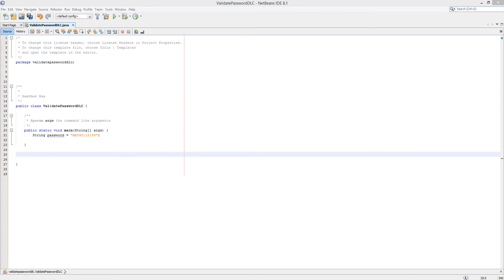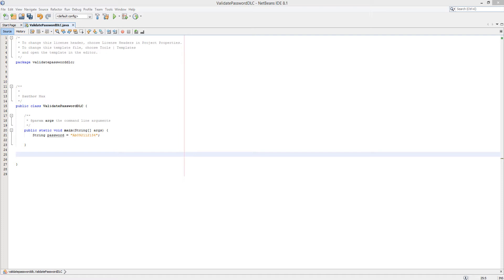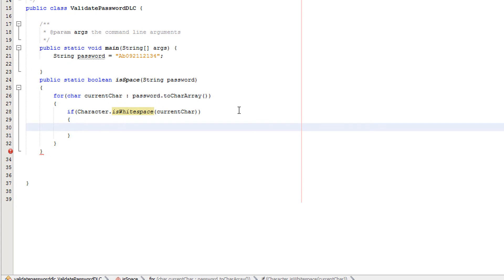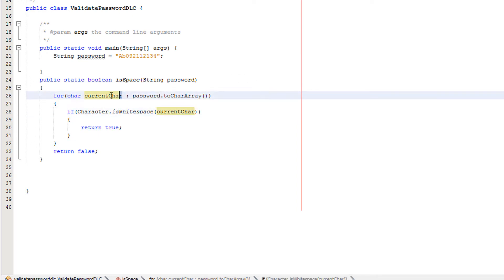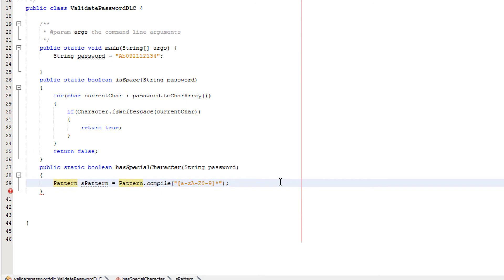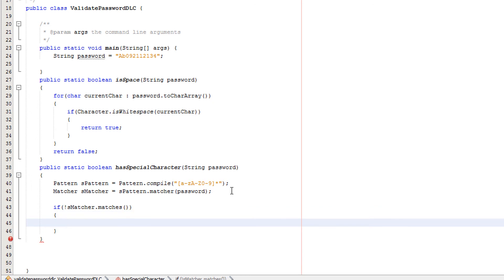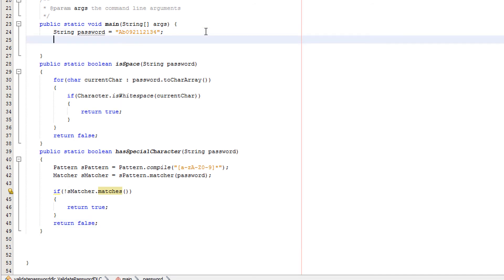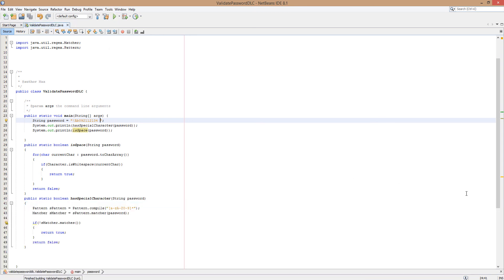Java Validation: Validating a Password Part 2 (Special Characters)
Greetings, I am back with another useful Java tutorial and today I shall be showing you how to check if a password contains a space and special characters. I hope you enjoy and a special thanks to Techno Logy for suggesting to do a validation check on spaces.